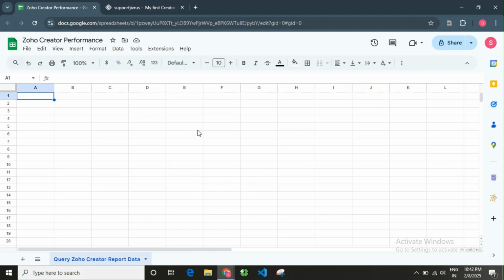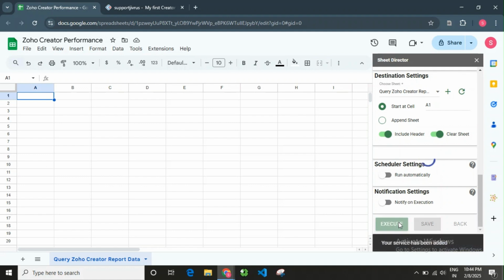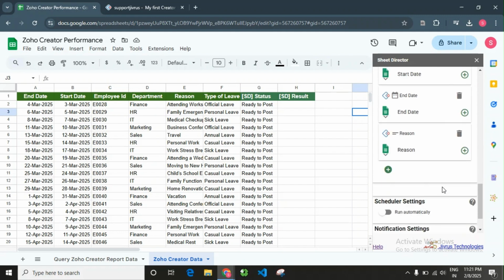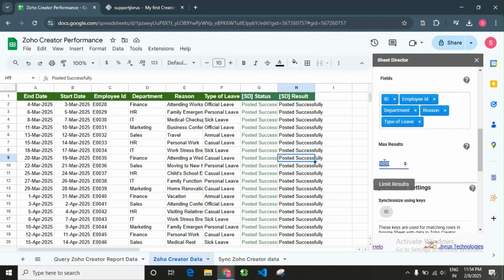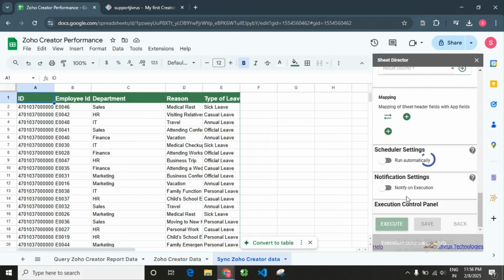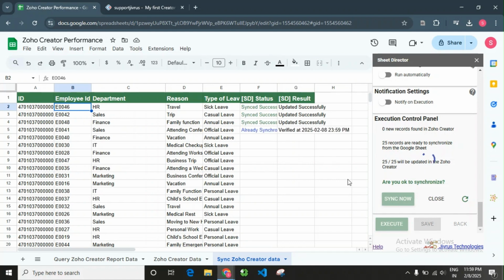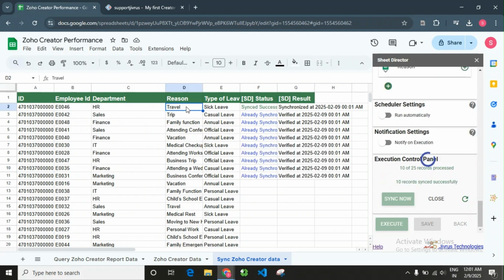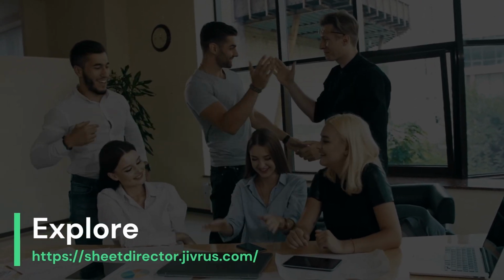How to integrate Google Sheets and Zoho Creator — GET/CREATE/UPDATE Zoho Creator and Sheets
This video demonstrates how to integrate Google Sheets and Zoho Creator
— Pull data from Zoho Creator and present it into Google Sheets.
— Post rows from Google Sheets into Zoho Creator for bulk-creation using a simple configuration in Sheet Director.
— Sync between Google Sheets and Zoho Creator.

1. How to get all the Zoho Creator Report data to Google Sheets.
2. How to Create  Data in Zoho Creator from Google Sheets.
3.  How to update the Google Sheets or  Zoho Creator Report data from Google Sheets / Zoho Creator.

Timecodes
0:00 - Introduction
0:40- Authentication
1:06- Query Service
2:17- Post Service
4:52- Sync Service